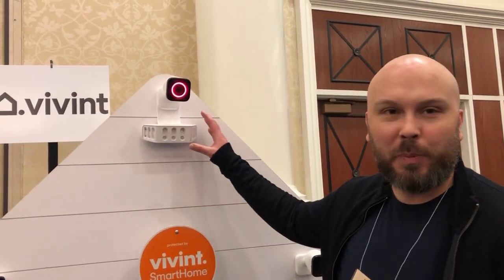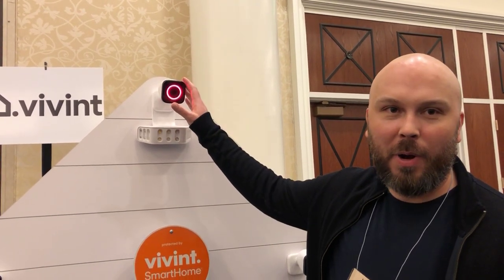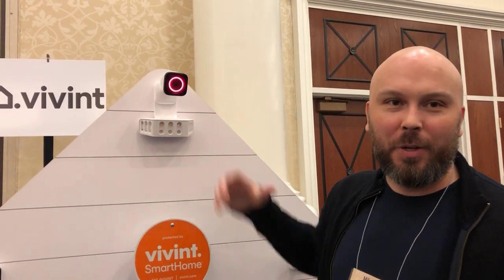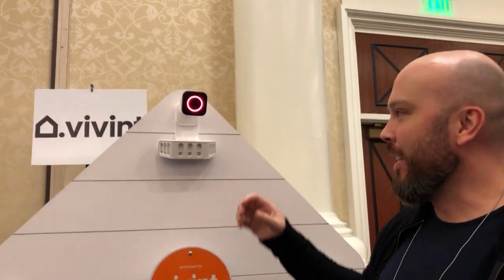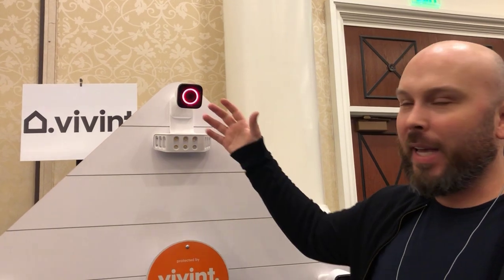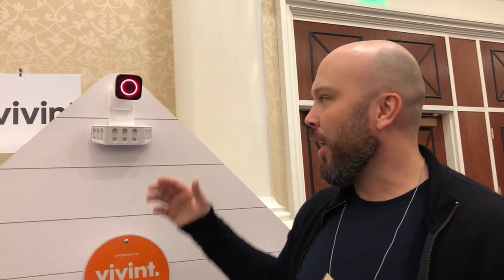Vivint's New Spotlight Pro LIVE from Pepcom at CES2023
Vivint's Mike Child explains how the new Vivint Spotlight Pro camera and tracking LEDs work live from the Pepcom event at CES on Wednesday night in Las Vegas